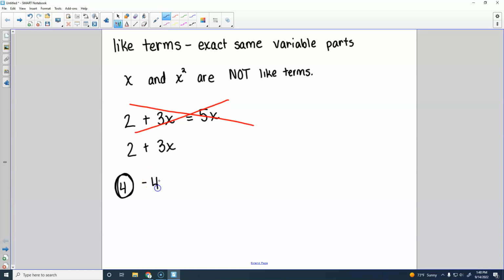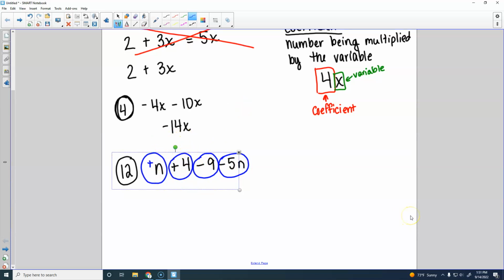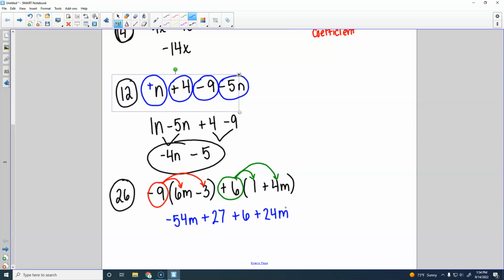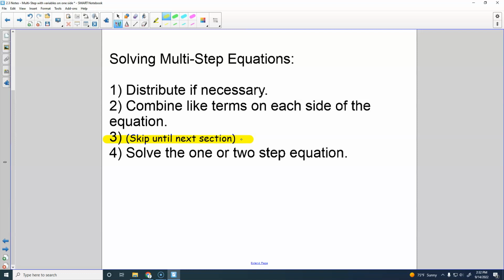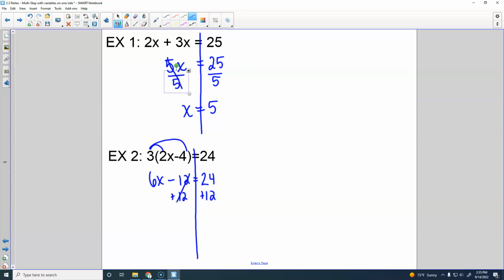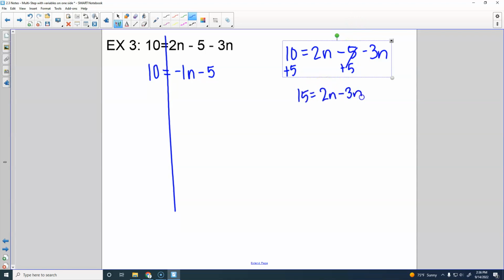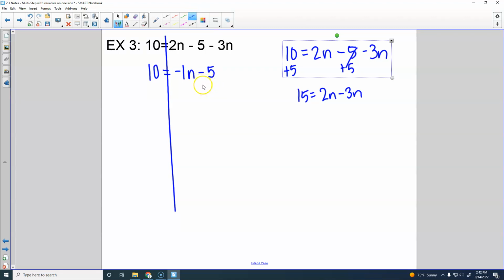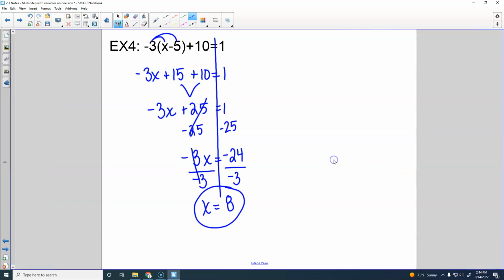Foundations: Notes 9/14